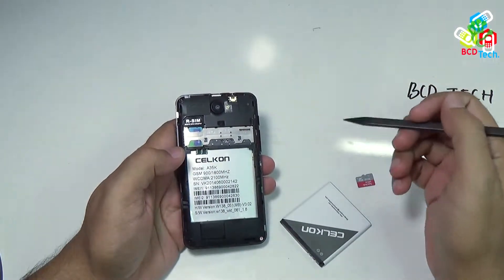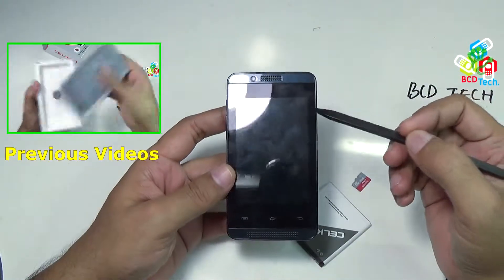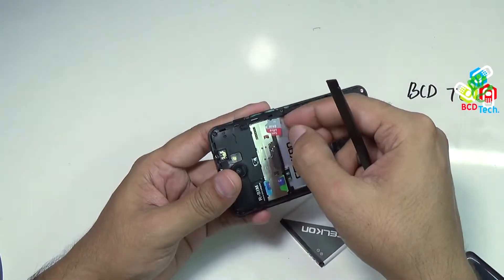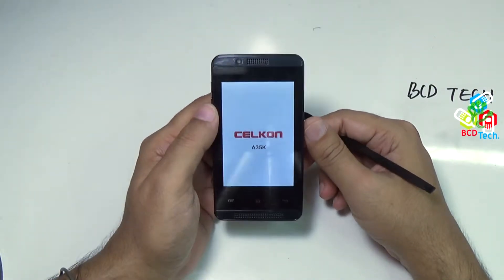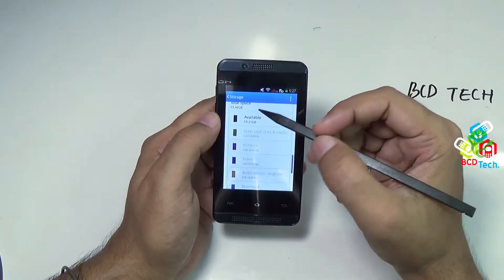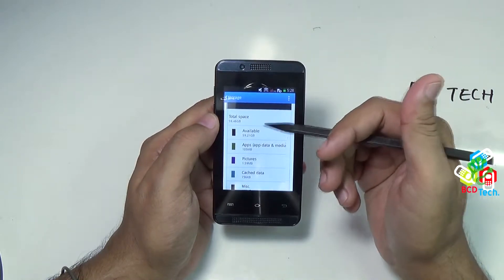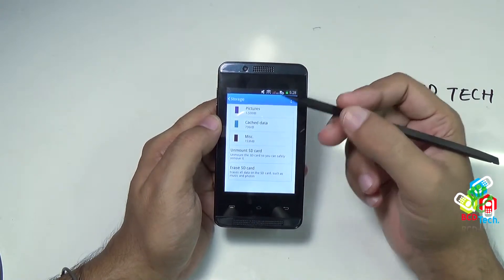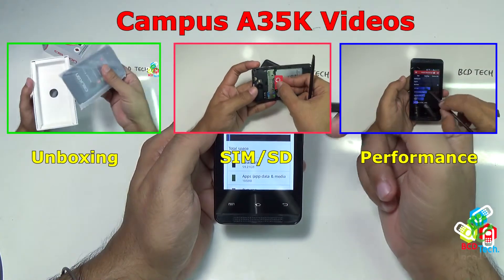64GB Micro SD Card on Celkon Campus A35K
How to configure 64 GB Micro SD Card on Celkon Campus A35K
This phone supports this card, if the card is formatted inside the Celkon Campus

See the Video for details

BCD Tech

Bitcoin: 1P1nwo51MDn8fPuBCkYU4v5XQRApq4ejY2